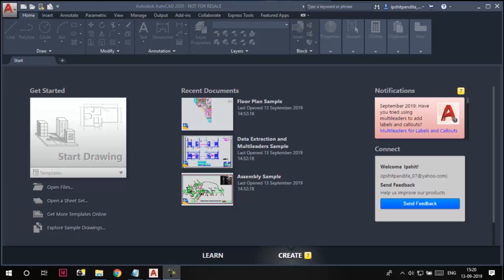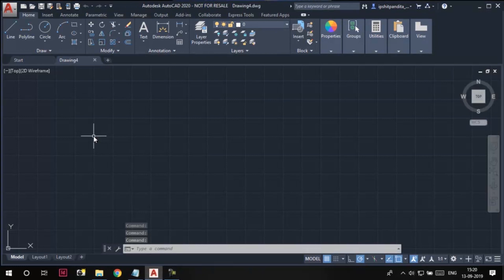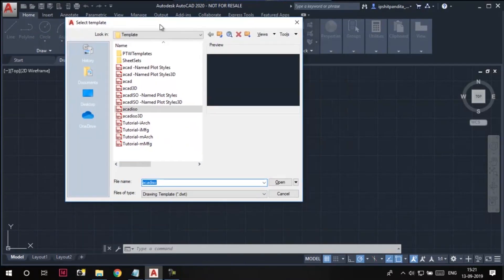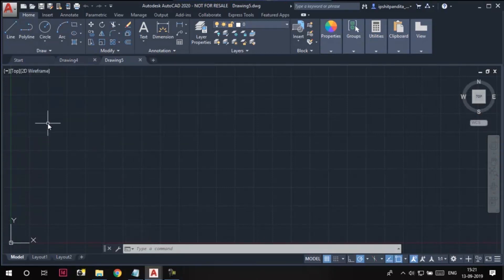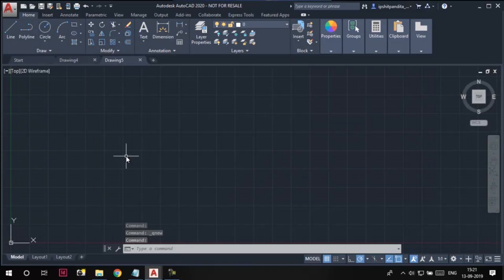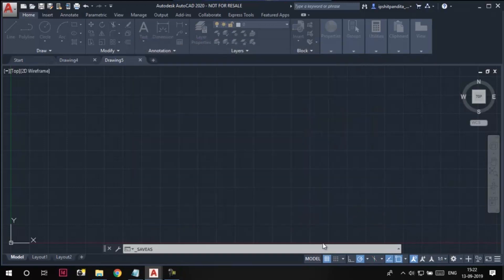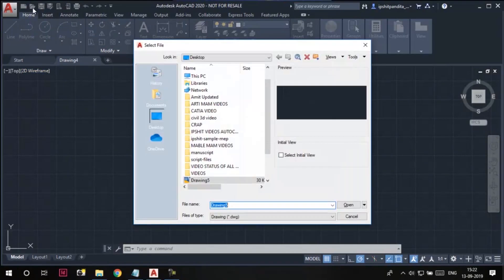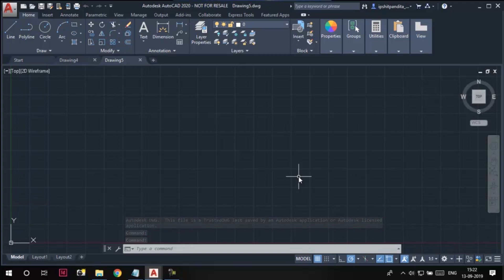AutoCAD 2020 starting a new file and opening an existing one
In this video tutorial, you will learn about starting a new file and opening an existing one in AutoCAD 2020.

Complete course in AutoCAD 2020: 2D and 3D available in Udemy - '

CADCIM Technologies Releases AutoCAD 2020: A Problem-Solving Approach, Basic and Intermediate Book by Prof. Sham Tickoo (Purdue University, USA)